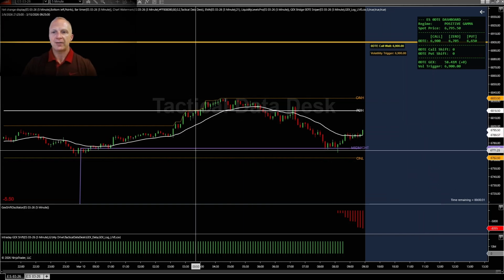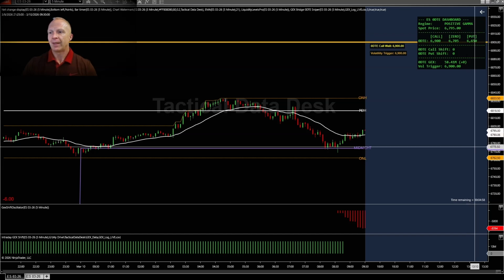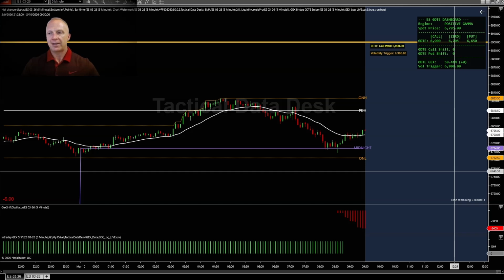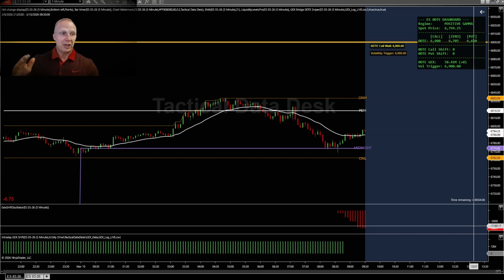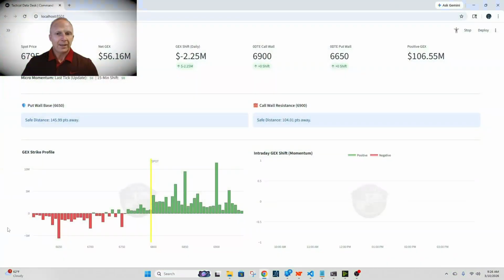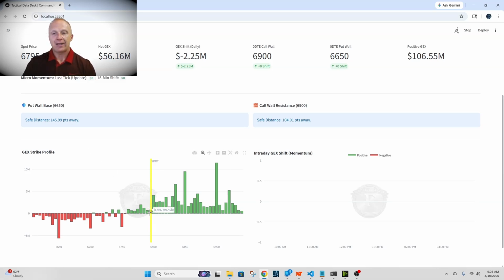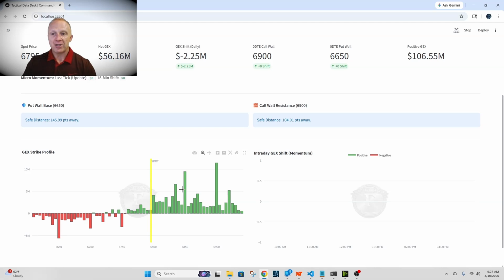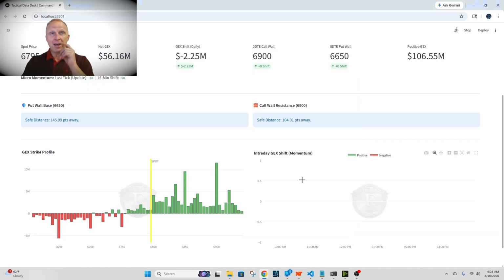Yesterday's Huge GEX Lift Sets Up This Week's Price Action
Good morning, traders! Welcome back to the Tactical Data Desk. In today's video, we’re diving into live gamma exposure data on NinjaTrader 8 as we prepare for the market open on Tuesday, March 10th.

What we cover in this video:

Pre-Market Levels: Analyzing the ES Futures, midnight open, and overnight highs and lows.

Gamma Exposure Dashboard: A deep dive into the 0DTE call walls and put walls, and how yesterday’s huge GEX lift could impact today’s session.

GEX Oscillator: See how my custom-built tool tracks real-time SPX options flow to determine net bullish or bearish sentiment.

Intraday GEX Shift Momentum: How I use this indicator to spot price spikes and momentum shifts before they happen.

Whether you trade SPX or ES futures, understanding these key gamma levels can provide a serious edge.

About Me: I’m Jason, a 25-year Air Force veteran with a passion for data-driven trading. My goal is to help you navigate the markets with precision and confidence.

Once we hit our subscriber threshold, I’ll be transitioning these updates to a 24/7 live stream so you can trade along with this data in real-time.

Happy Tuesday and happy trading!

Access my tools!